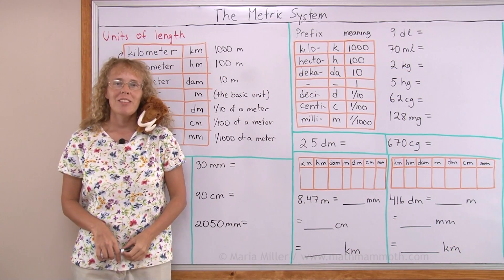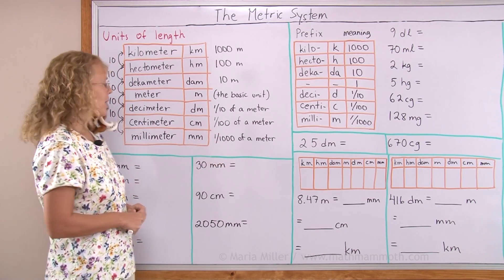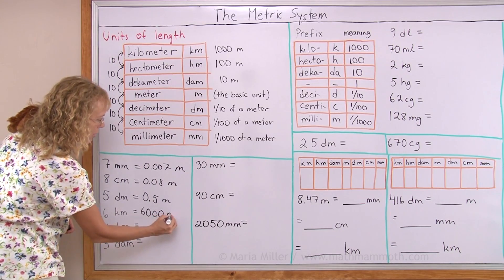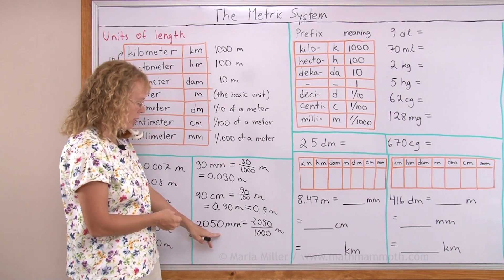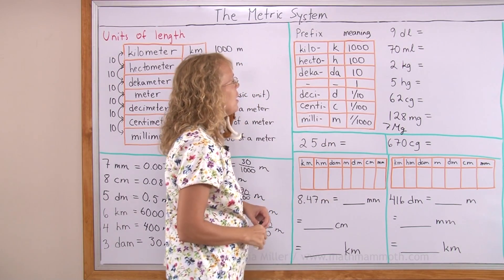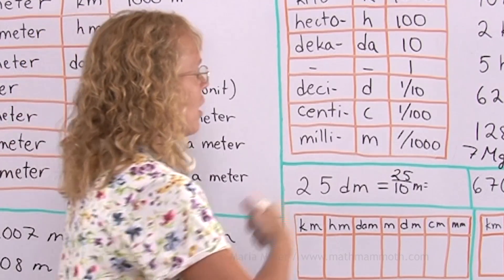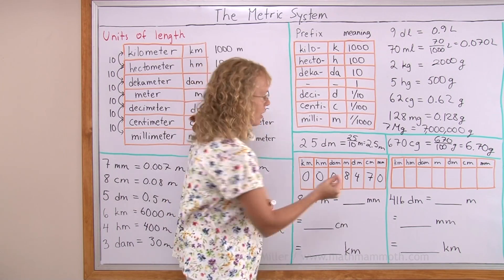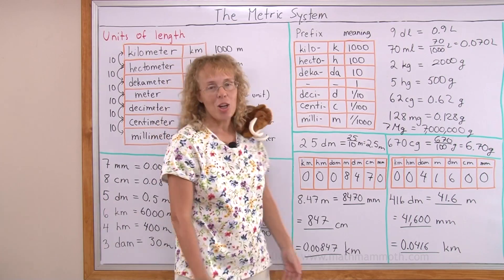Basics of the metric system and the common prefixes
This is a simple lesson explaining the common prefixes of the metric system units and how they work.

The units are organized in a table, and we learn what each prefix actually means:

kilo (thousand)
hecto (hundred)
deka (ten)
basic unit
deci (tenth)
centi (hundredth)
milli (thousandth)

These same prefixes are used whether you have meters, grams, liters, watts, bytes, or whatever. Each unit (such as millimeter, centimeter, decimeter, meter, etc.) differs from the neighboring ones by a factor of ten.

We do simple conversions between measuring units considering what the prefix actually means. For example, since "centi" means hundredth, then 8 cm means 8 hundredths of a meter or 0.08 m.

I then show a handy table that is similar to the place value table or chart, which we can use to easily convert units. You simply write the digits of the quantity in the right places, and then you read the quantity in different places to convert it. It makes measuring unit conversions just really easy!

This lesson is intended for 5th or 6th grade math.